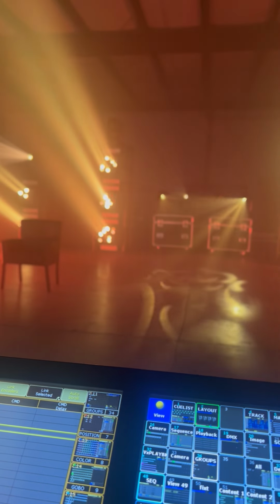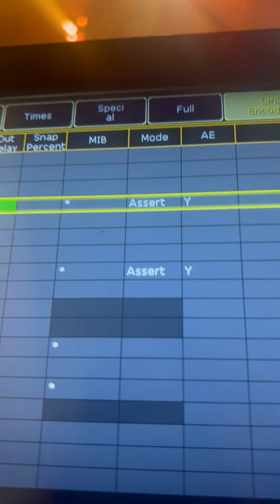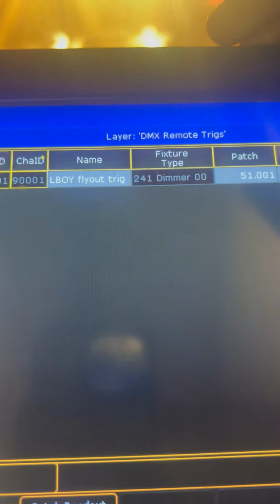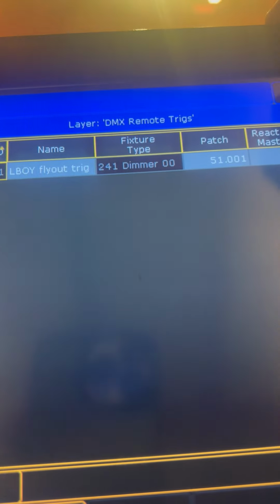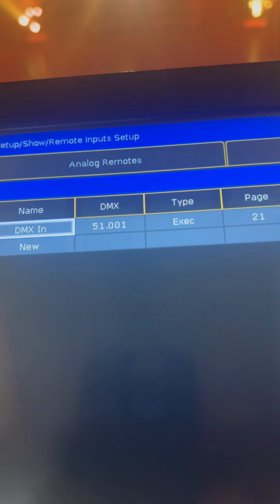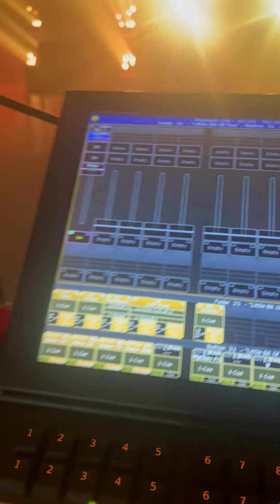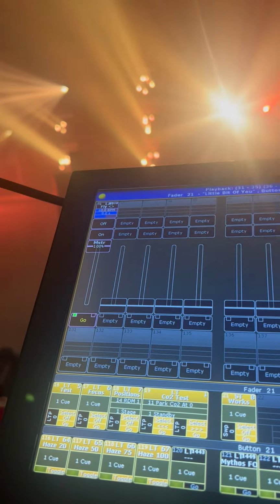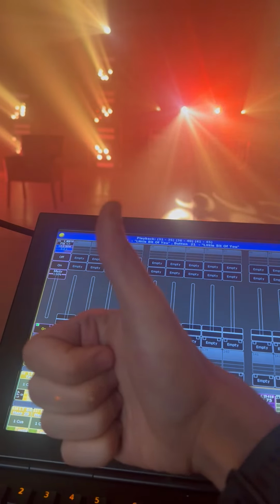MA2 Sh*t A** Tutorial - Fading In a Flyout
Are you trying to fade in your flyout effect a normal, sensible way? Well throw that out the f***ing window and say hello to DMX remotes. This isn't the only way to do it, but it was the cleanest I tried that worked consistently.

I don't have time for solid video editing at the moment, or recording for that matter. I figured a crappy video was better than none.